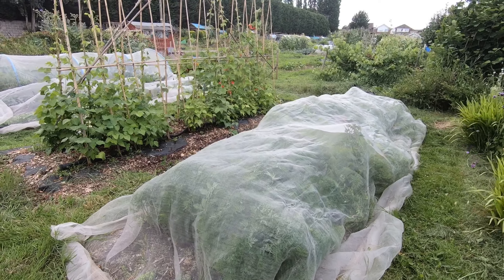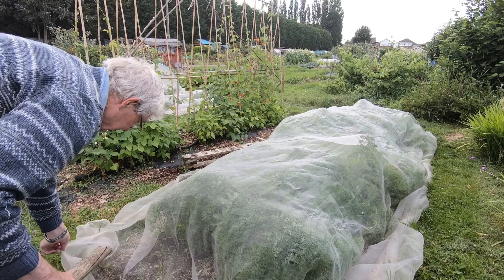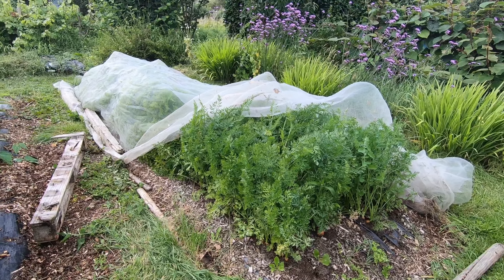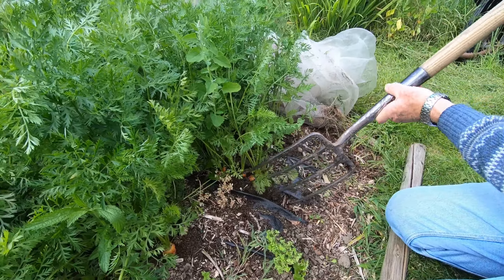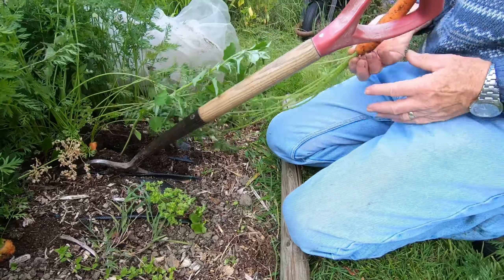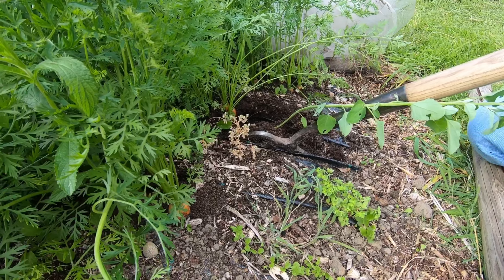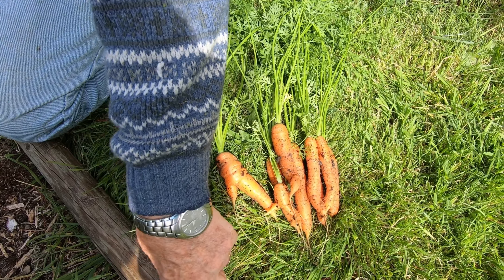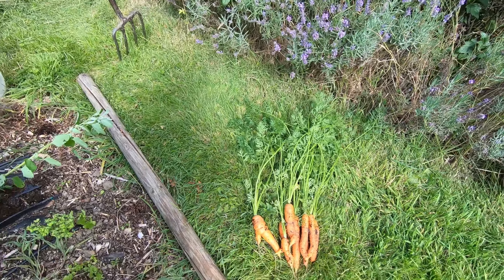Carrots Romance - A first look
Last year our carrots were a complete failure so this year we were hoping for some better results.